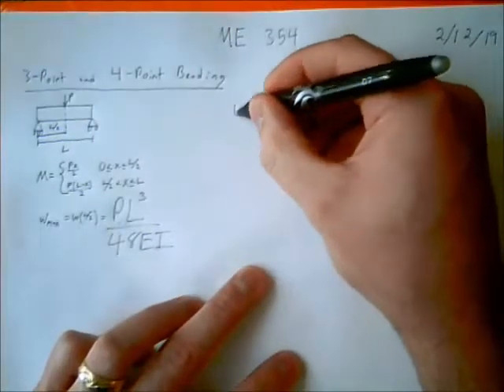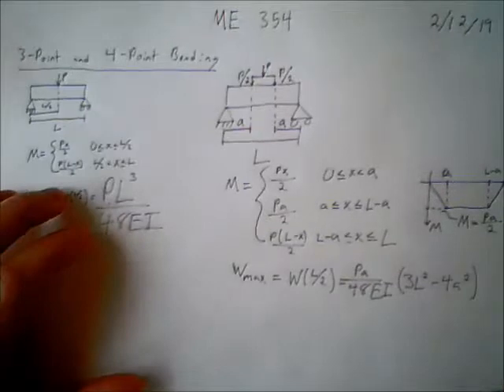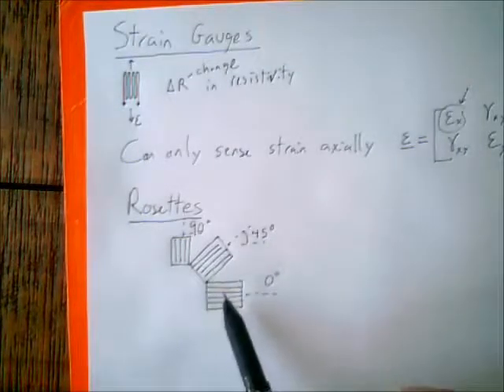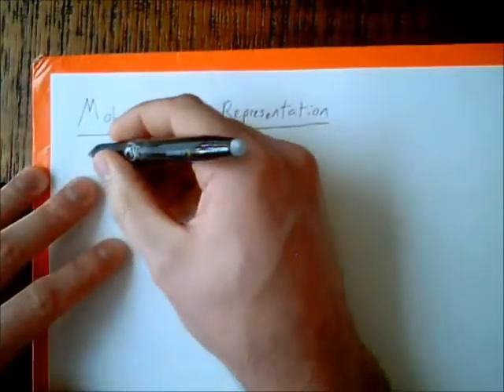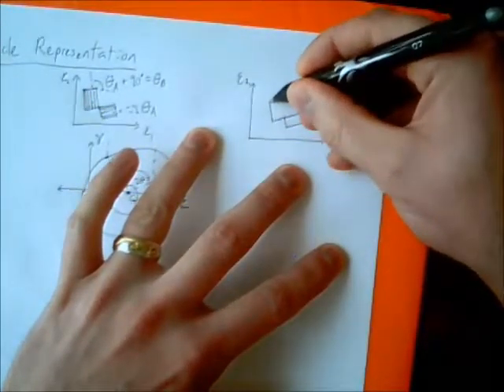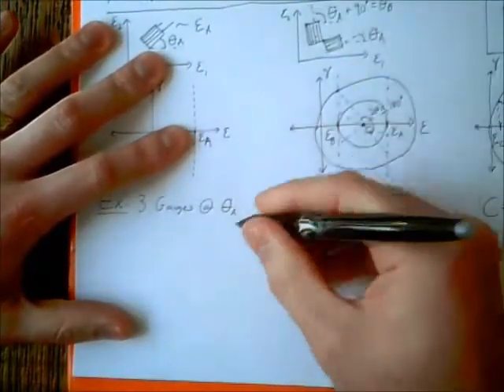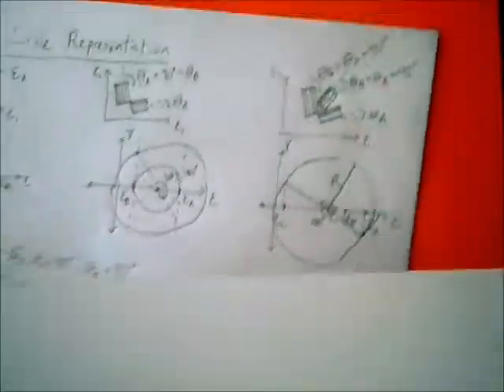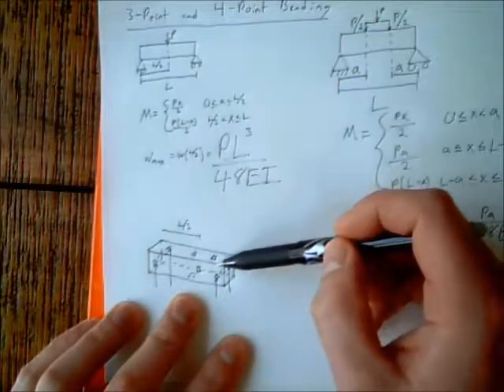ME 354 Lecture 2-12-19 #1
Lecture by Professor Lucas R. Meza on the topic of beam bending and strain gauges